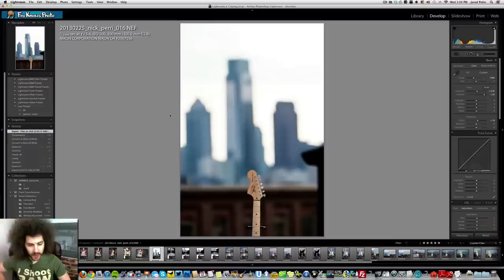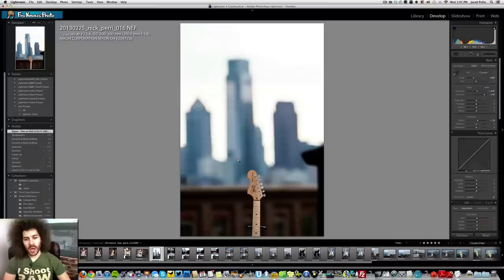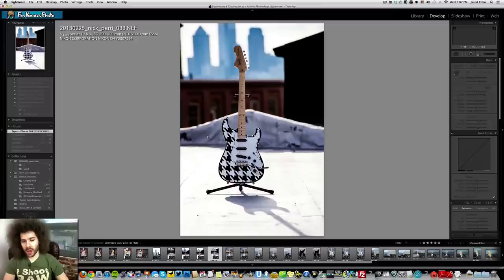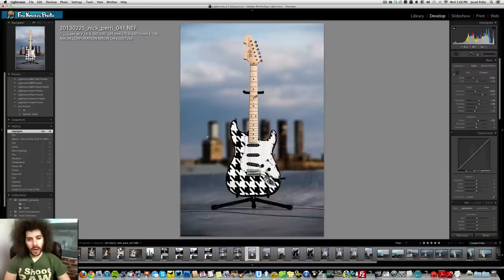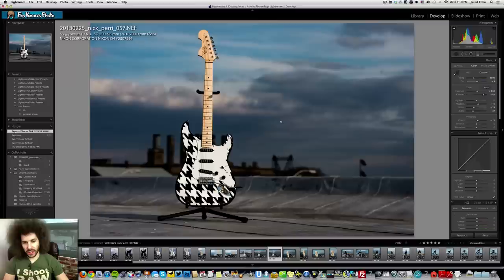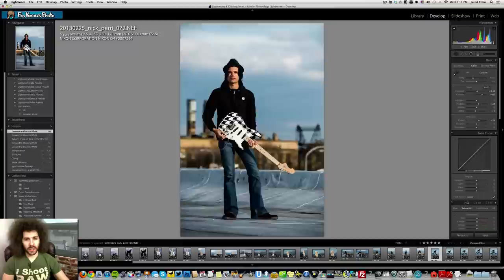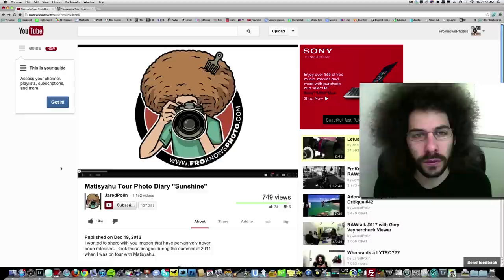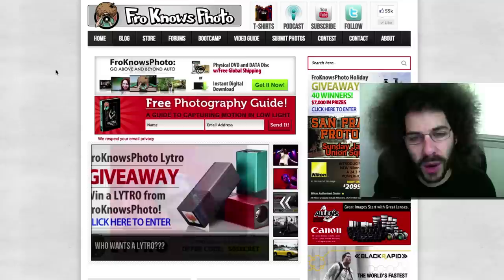5 Min Portrait UP on the ROOF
My long time friend Nick Perri who builds custom electric guitars asked if I would photograph his latest creation "25".

I thought it would be great to do the shoot up on the Roof of the Loft.  This was the first time I walked around up there and I have to say I have a ton of space to capture images.

The Light at the end of the day is just amazing and I would assume that the light at the very beginning of the day is just as nice.

This is the first 5 min portrait where I did not shoot video of the photo shoot.  The reason I did not was I was focused on capturing images and did not want to have the distraction of rushing or playing up to the camera.

Like I say in the video I will attempt in the future to capture more video of these 5 min portraits.